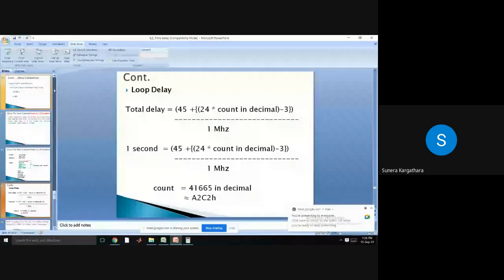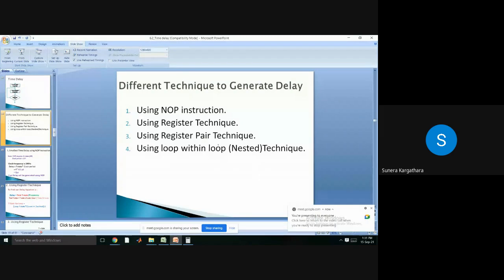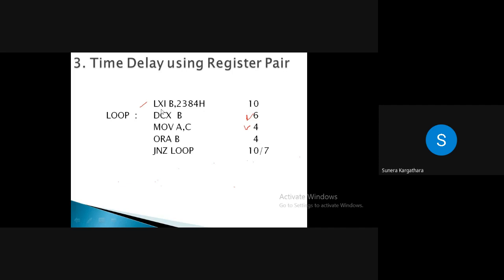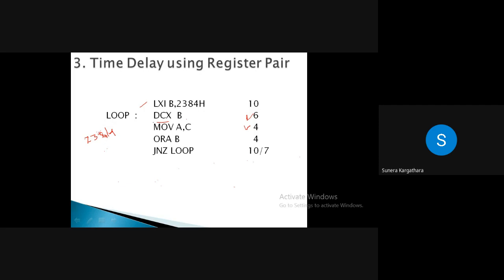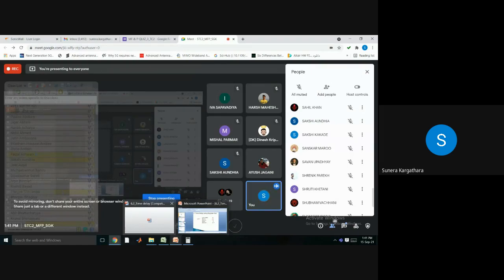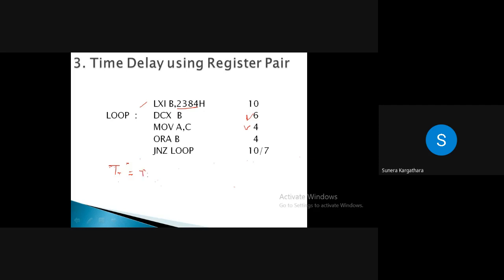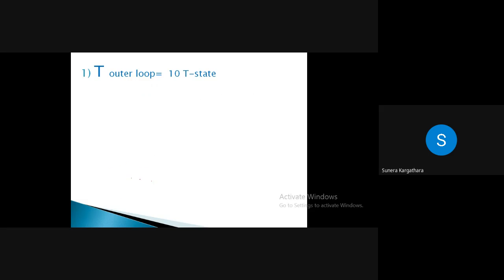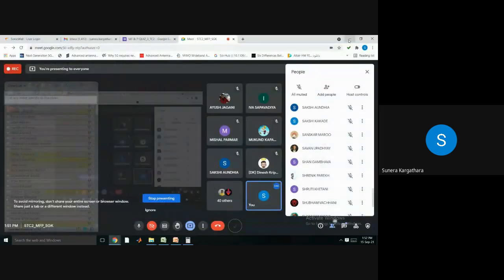5TC2_LECT_ MFP SGK_15/9/2021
CODE CONVERSION